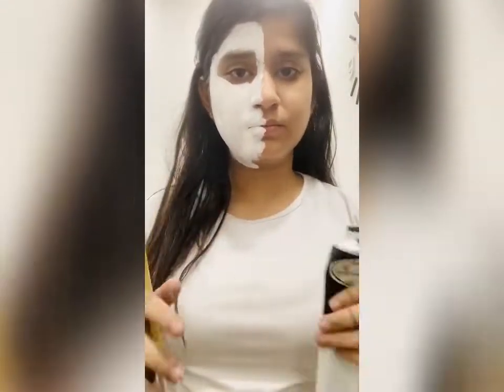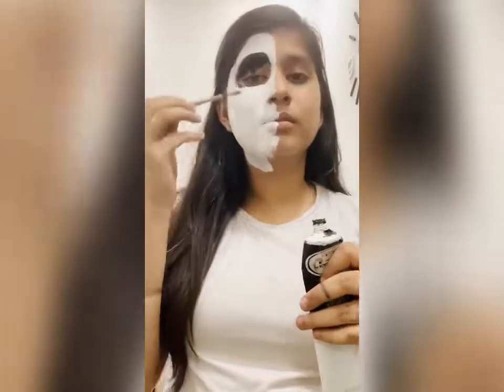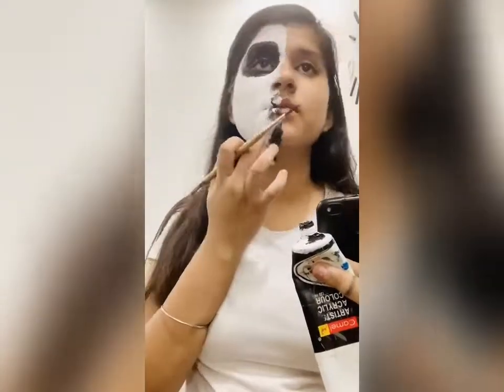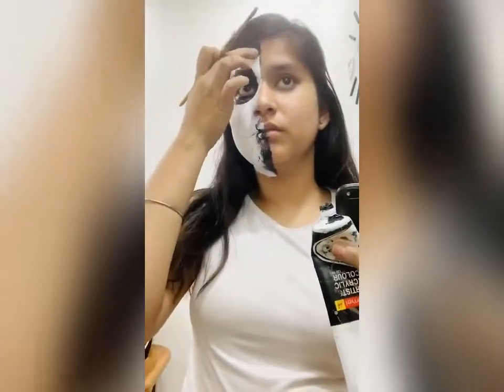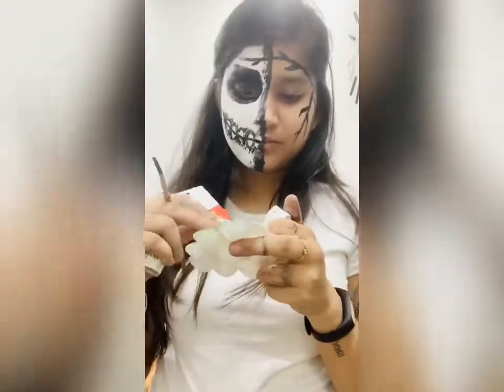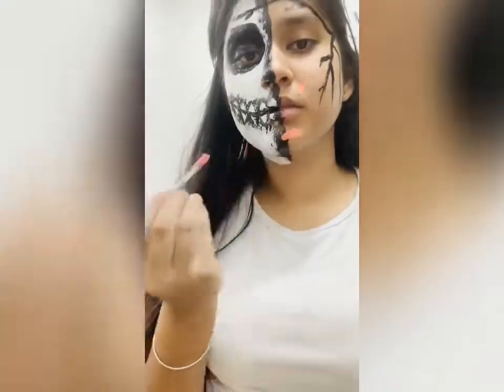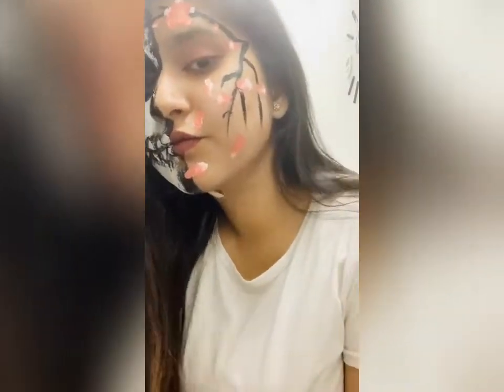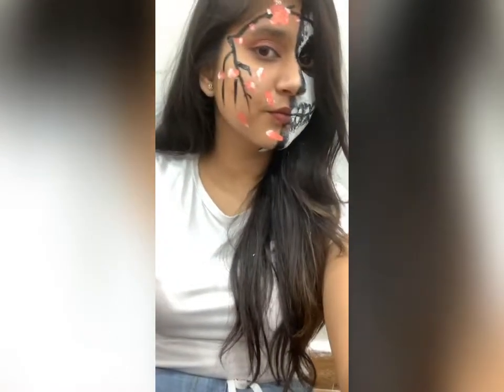How to do face painting!!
Face painting 🖼 ❤️
   Things used: 1)Acrylic colours
                           2)Round brush
                           3) Flat brush
                           4)palet
                           5)lipstick